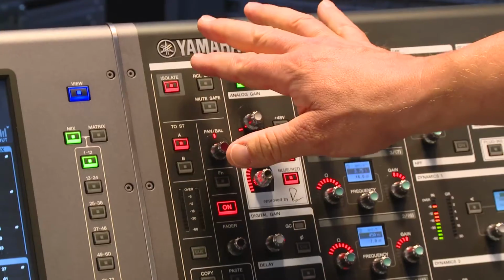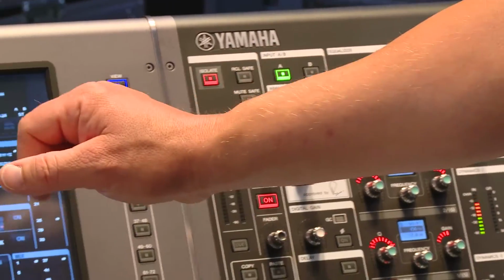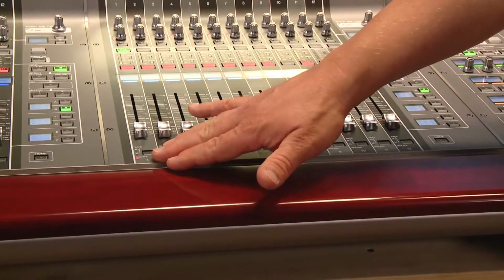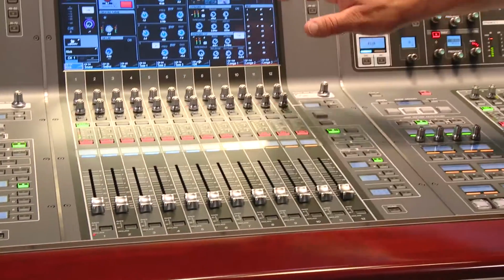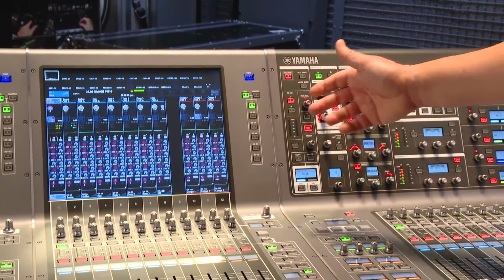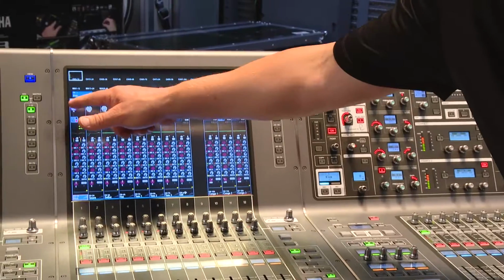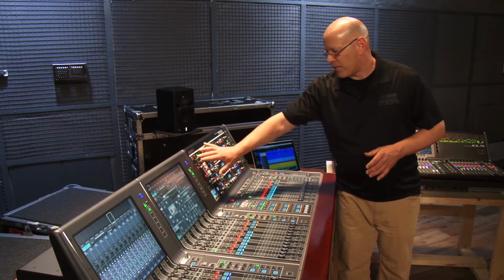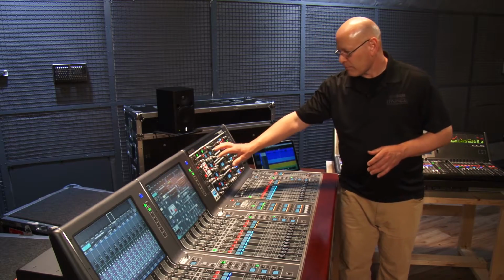Yamaha RIVAGE PM10: Comprehensive Selected Channel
Kevin Kimmel, Mixer Product Manager at Yamaha Corporation of America, walks through the comprehensive Selected Channel section of Yamaha RIVAGE PM10. As with Yamaha PM1D, all channel parameters can be viewed and operated on the surface of RIVAGE PM10.